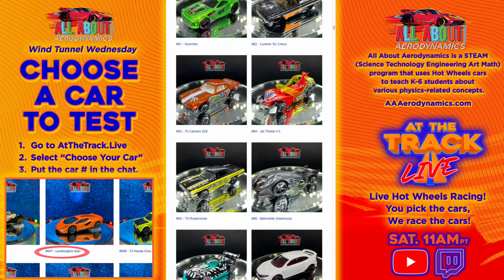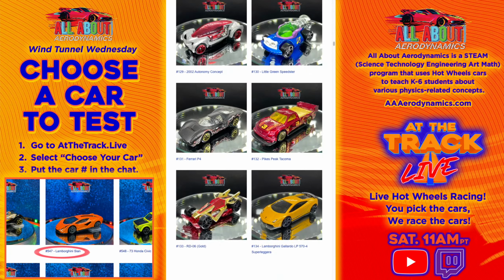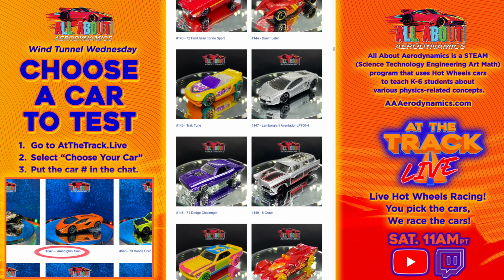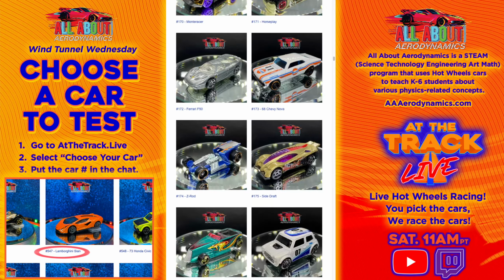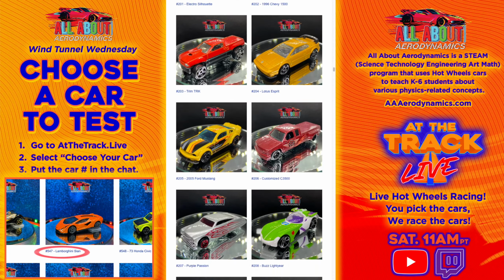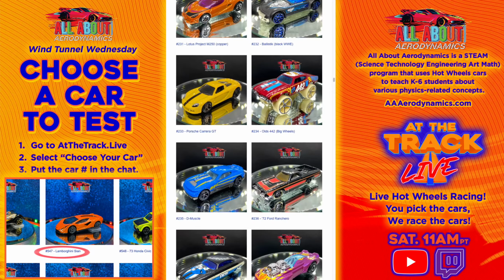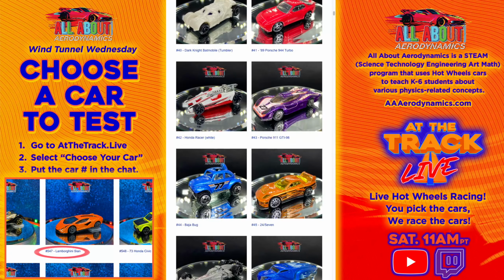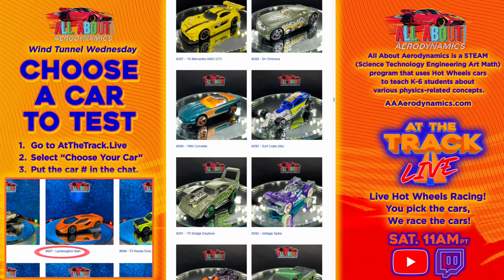🟢 Hot Wheels in the Wind Tunnel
All About Aerodynamics creator Coach James puts various Hot Wheels cars into the Windsible 1:64 Wind Tunnel to check out the aerodynamic profiles of cars that will be racing on our track!